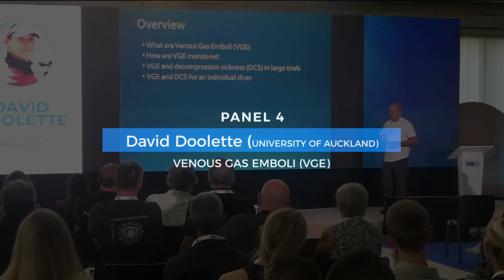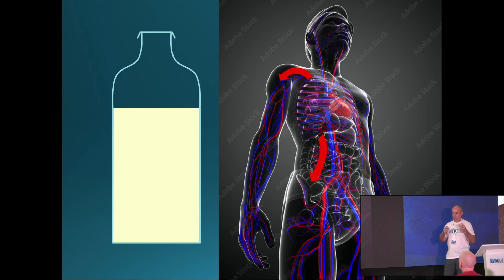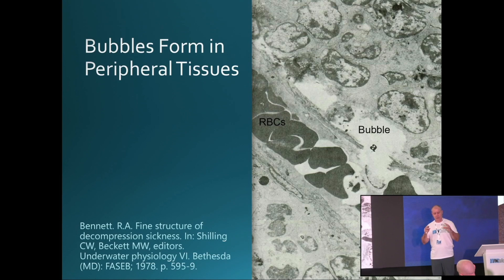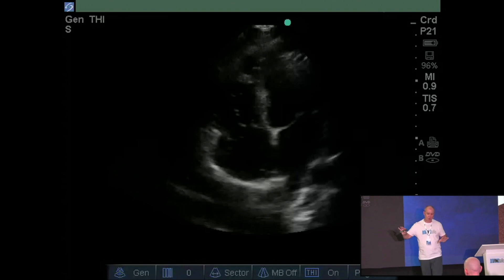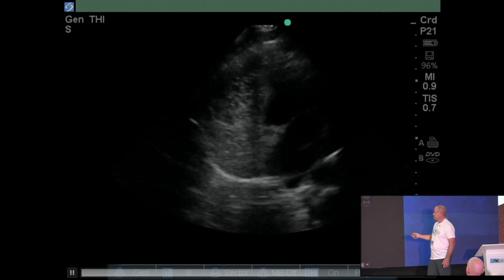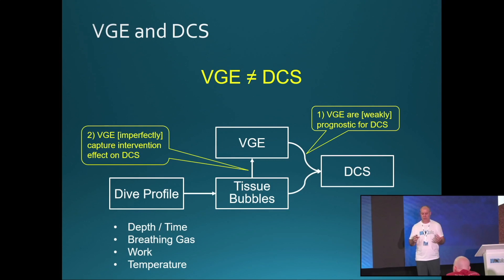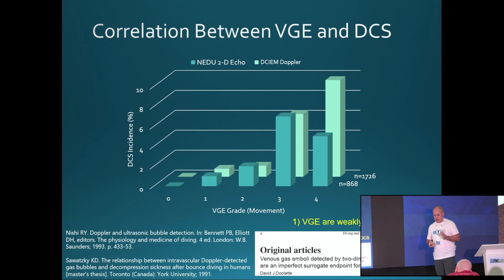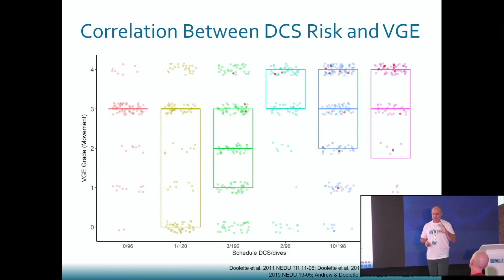Venous Gas Emboli (VGE) - David Doolette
Venous bubbles (VGE) occur commonly after diving. High grade VGE are associated with increased risk of decompression sickness. VGE are highly variable following repeated dives by the same diver on the same dive profile. VGE are not useful to evaluate risk of individual dives but can be useful for large-scale studies.

🌊⚗️ Diving Talks Highlight: Delving into Venous Gas Emboli (VGE) with David Doolette ⚗️🌊
On October 7th, the diving community was treated to an eye-opening talk by the renowned David Doolette at the "Diving Talks" event. His presentation, titled "Venous Gas Emboli (VGE)," offered valuable insights into the world of diving physiology and safety.
💧💡 Unlocking the Mystery of Venous Gas Emboli (VGE) 💡💧
Diving enthusiasts, get ready to dive deep into the fascinating world of Venous Gas Emboli (VGE). David Doolette's talk took us on a journey through this phenomenon, which occurs when tiny nitrogen bubbles form in the bloodstream after diving. Understanding VGE is crucial, as it's a significant factor in decompression sickness (DCS).
David's expertise and research have shed light on how VGE is linked to the risk of DCS. He unravelled the complex science behind VGE formation, transport, and the factors influencing its occurrence. By understanding the process better, divers can make informed decisions to reduce their risk of DCS.
David Doolette's talk highlighted the importance of education and awareness regarding diving safety. Knowing how to minimize the risk of VGE and its connection to DCS is essential for every diver. As divers, we have the power to stay safe and informed, ensuring that our underwater adventures are both thrilling and secure.
David Doolette's findings are too significant to keep to ourselves. Share this talk with your fellow divers and encourage them to watch it. Together, we can build a safer and more informed diving community.